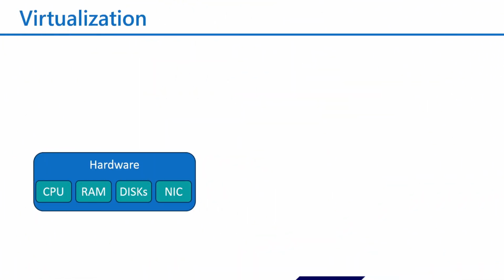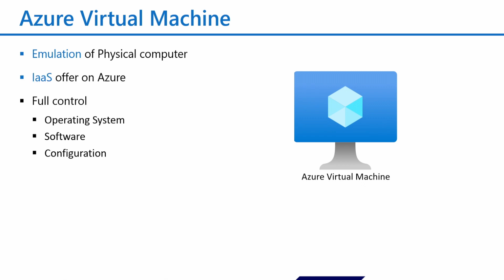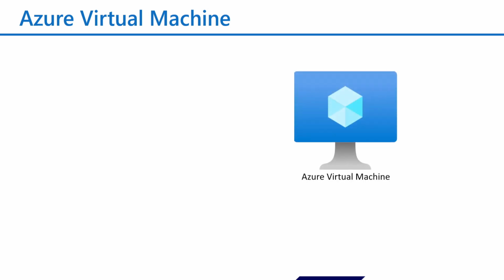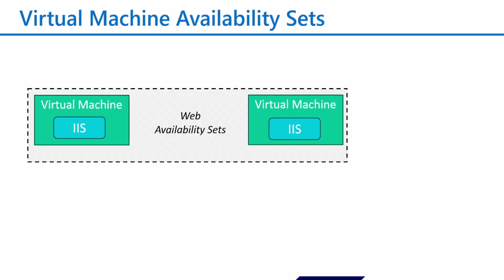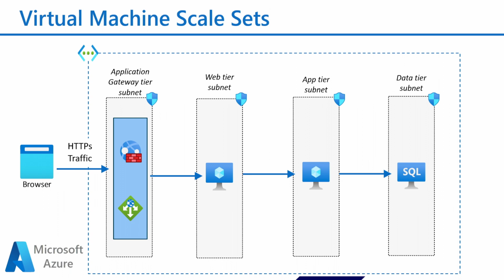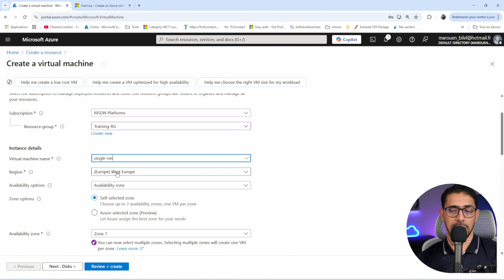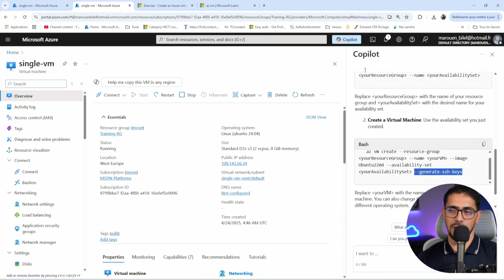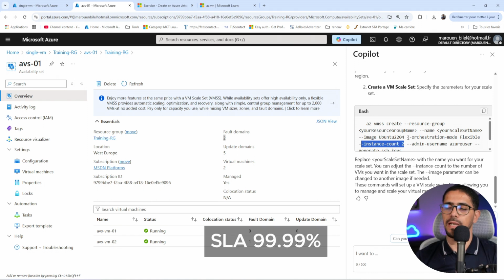AZ-900: Microsoft Azure Fundamentals | Part 7: Azure Virtual Machine, Availability Sets & Scale Sets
**🖥️ AZ-900 Microsoft Azure Fundamentals Training | Azure Virtual Machines, Availability Sets & Scale Sets**

Welcome to another hands-on lesson in our **AZ-900 Microsoft Azure Fundamentals Training Series**! 🚀 In this video, we explore one of the most important building blocks in Azure: **Virtual Machines (VMs)**. We’ll also dive into **Availability Sets** and **Scale Sets**, which help ensure performance, reliability, and scalability in the cloud.

✅ **What is an Azure Virtual Machine?** – Purpose, use cases, and deployment basics
✅ **How to Deploy and Manage VMs** in the Azure Portal
✅ **Availability Sets** – Enhancing high availability & fault tolerance
✅ **Virtual Machine Scale Sets** – Auto-scaling for large workloads
✅ **Best Practices for Managing Compute Resources in Azure**

💡 **Why Watch?**
✔️ **Clear, beginner-friendly explanations** with practical demos
✔️ Learn how to **optimize uptime and performance** for cloud-based apps
✔️ Key topics for acing the **AZ-900 exam** and understanding Azure infrastructure